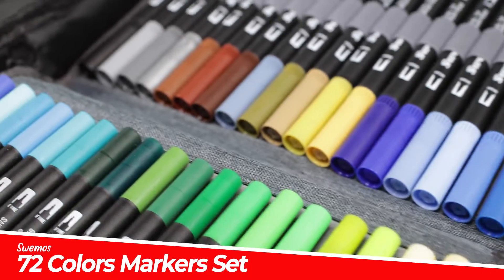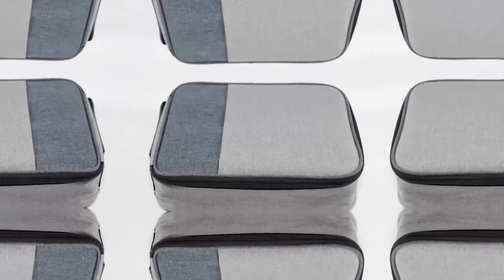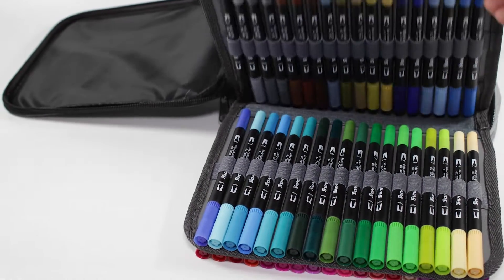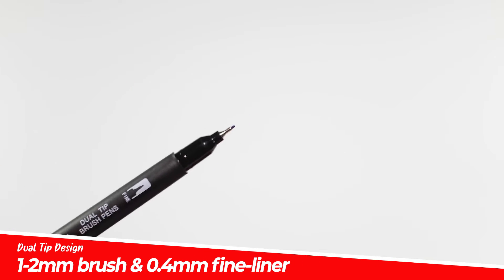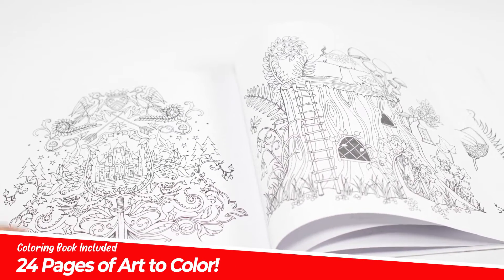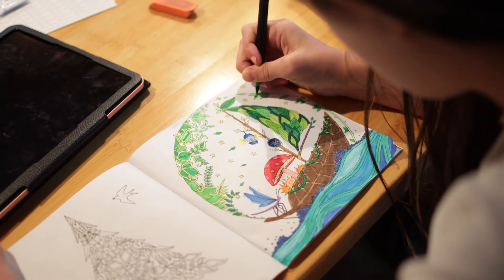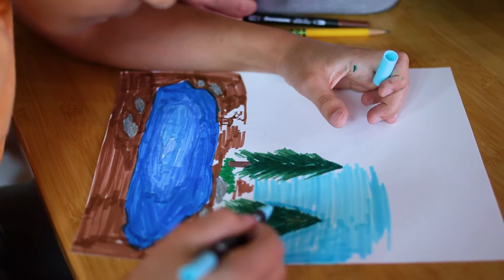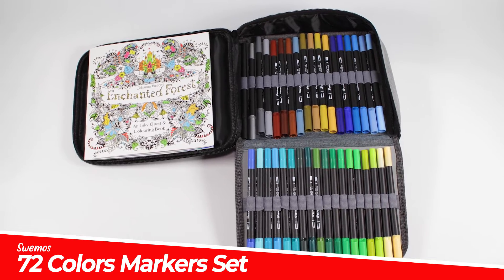Swemos 72 Marker Set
72 Colors Markers for Adults Coloring Book, Colored Pens Fine Point Kids Artist Drawing Paintings Diaries Journaling Art projects Art Supplies with Case
My intention for creating a channel is simple,I just want to help everyone who shop online via amazon to get quick explanation and simple demonstration
This wagon is foldable,easy to set up ,large storage compacity,nice design..
All videos are created by our photography teams ,all copywiting owned by me .
You could find the item by the brand in the video or I will share amazon links below sometimes:)
Link for you to purchase:
中国卖家可以联系wechat:Joycelynblessing08
这个主图视频价900RMB